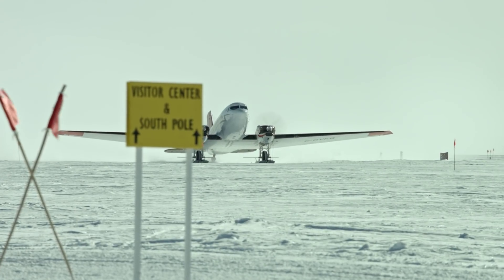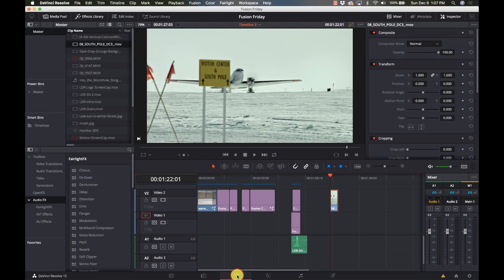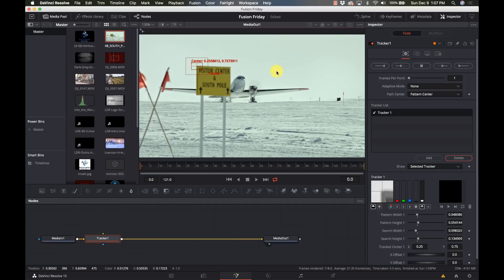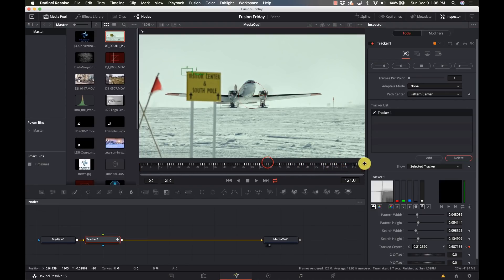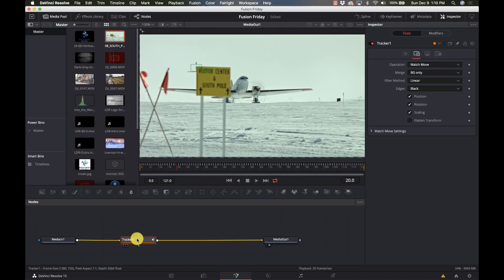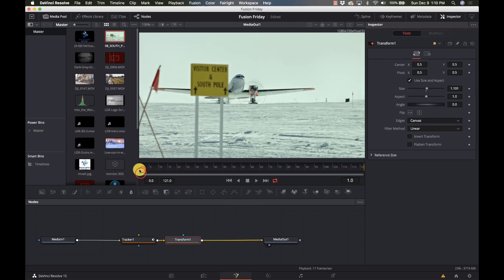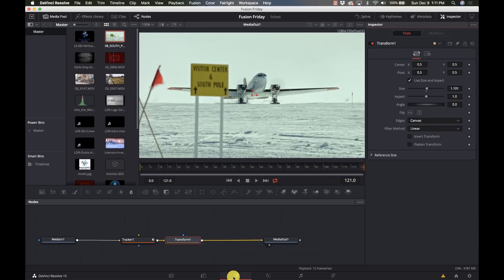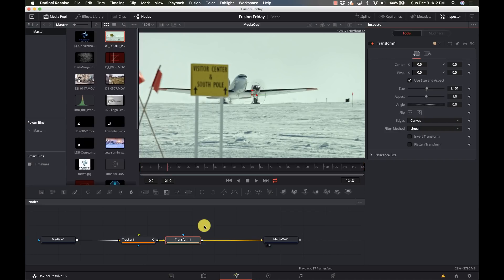Stabilzing Footage with Fusion in Davinci Resolve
In this video we get into stabilizing footage using Fusion. We will need to utilize this process in upcoming videos about object replacement.